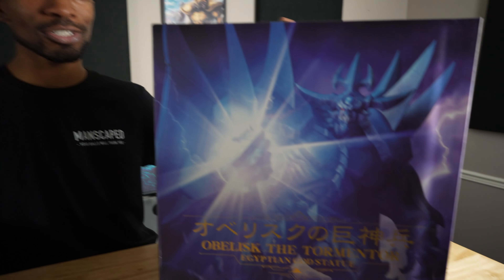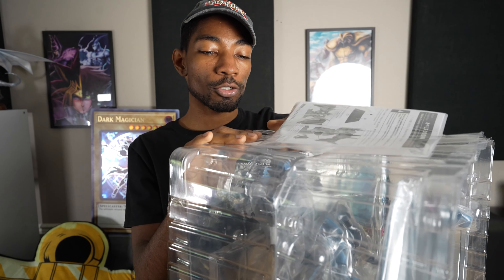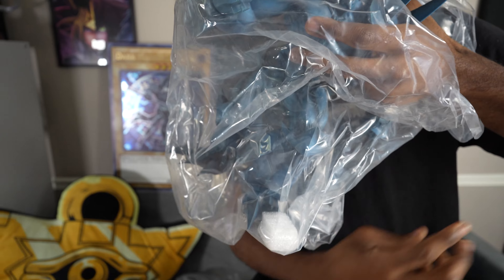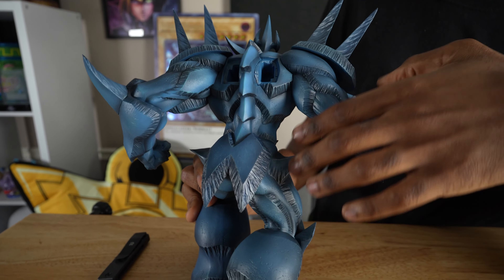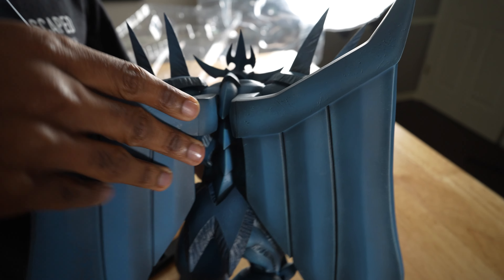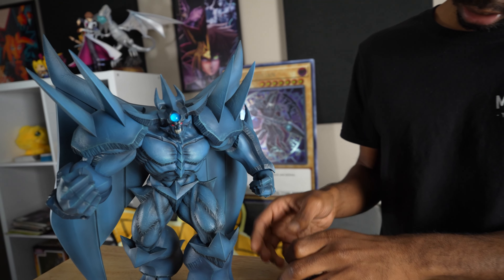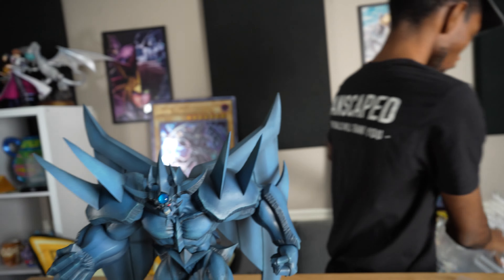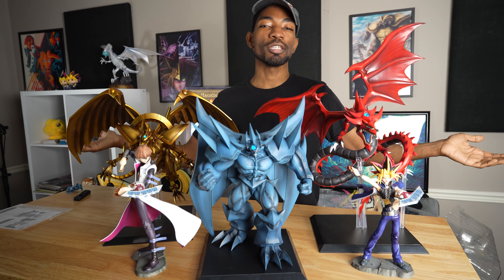Summoning Obelisk the Tormentor!